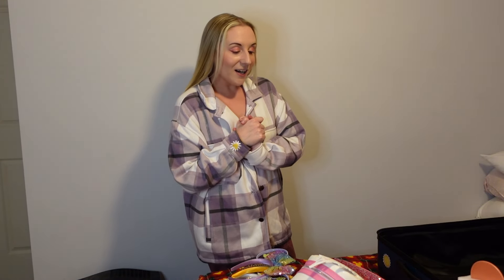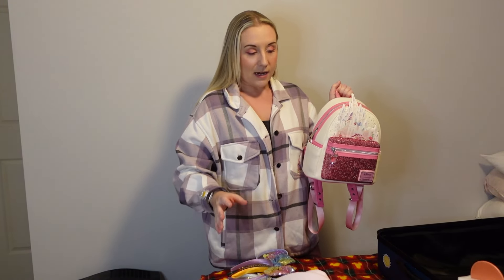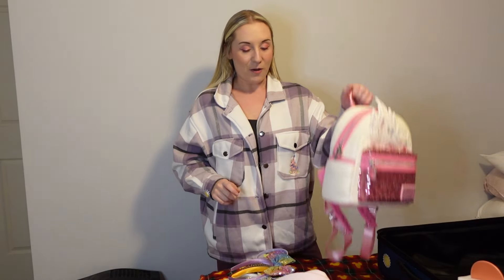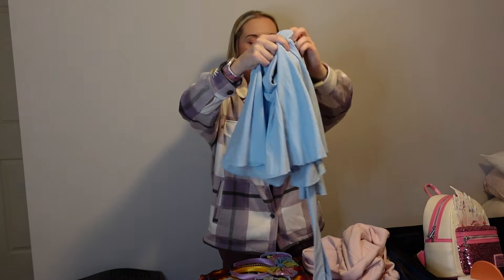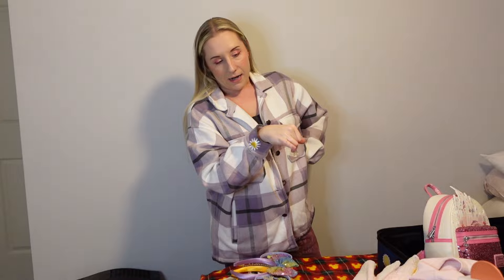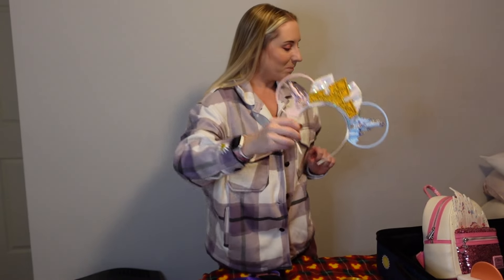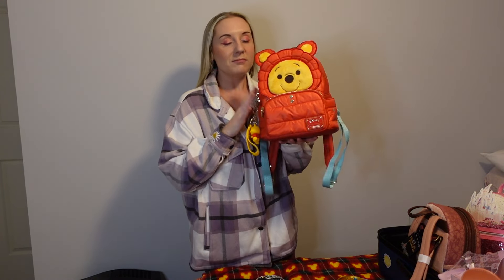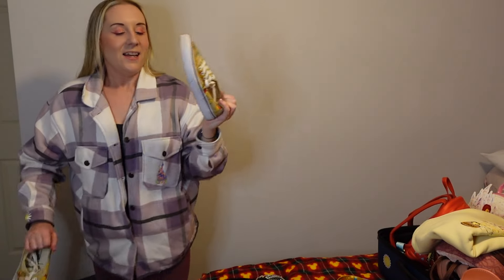Pack With Me! Packing For Disneyland Paris Vlog September October 2024 Travel Vlog Disney Bounds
Today I am packing for my Disneyland Paris trip! Pack with me!
I am so excited to be going back into the Disney Parks, we are going September / October 2024 so full Halloweeen mode. I love a good travel vlog.
I am doing a few Disney bounds this time:
Sarah Sanderson from Hocus Pocus,
Loki and Thanos from Marvel,
Ursula from The Little Mermaid,
Aurora from Sleep Beauty
Pooh Bear from Winnie The Pooh and I have a couple geneic Halloween outfits too!
Matching outfits with the Loungefly mini backpacks and Minnie ears for the complete look!
As we are traveling on the Eurostar I am able to take a bigger case with me which is amazing!
I will be buying Disney merch out there so will do a Disney haul vlog at the end of this Disney holiday series too!